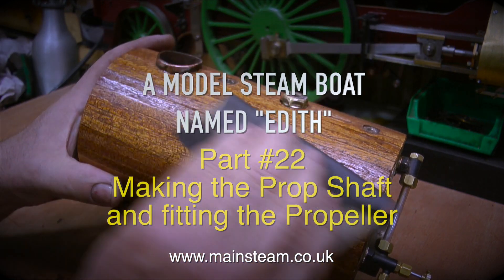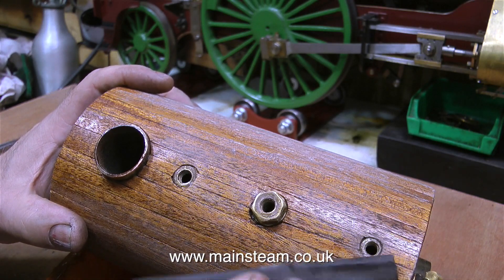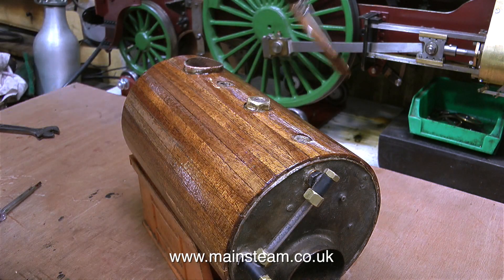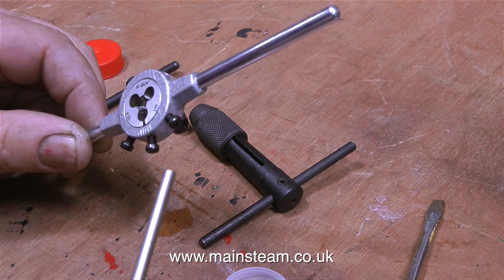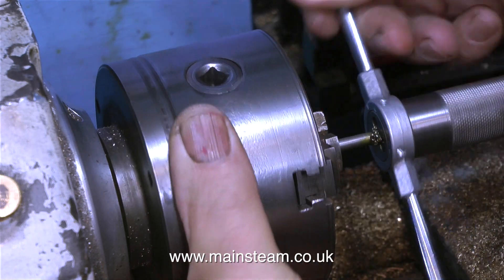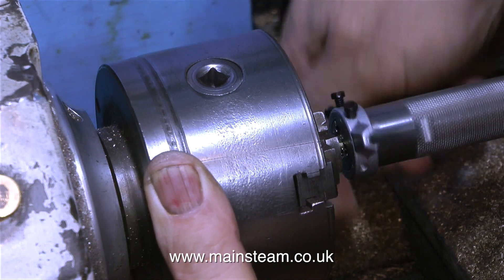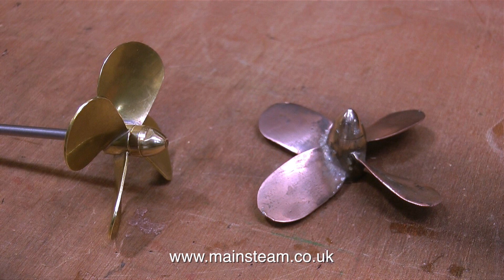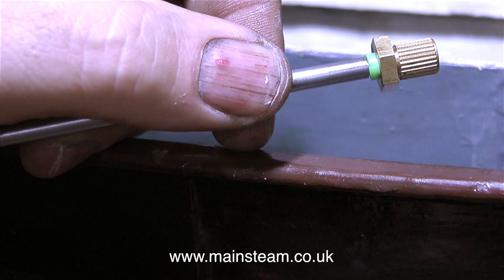A MODEL STEAM BOAT NAMED EDITH - PART #22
A Model Steam Boat Named Edith - Part #22 - Making the Prop Shaft and fitting the Propeller. IF YOU ENJOY WATCHING MY VIDEOS AND WOULD REALLY LIKE TO HELP ME BY BECOMING A PATRON OF MY YOUTUBE CHANNEL VIA "PATREON", OR IF YOU WISH TO SUPPORT ME VIA 'PAYPAL" TO HELP FUND THE PRODUCTION OF THESE SPECIALIST MODEL STEAM ENGINE TUTORIAL VIDEOS - PLEASE GO TO: